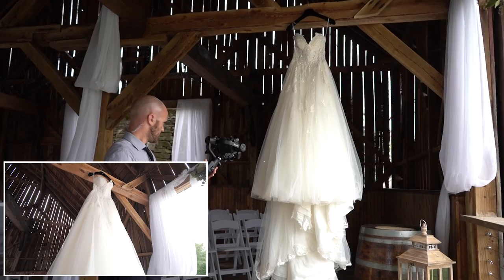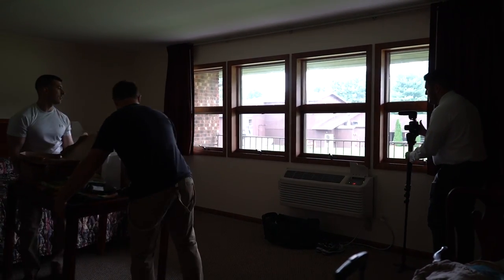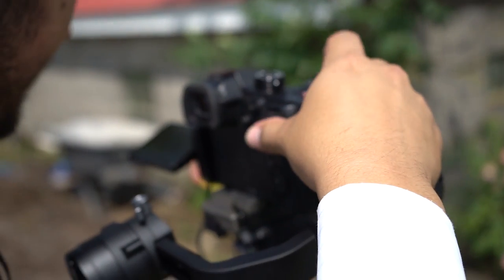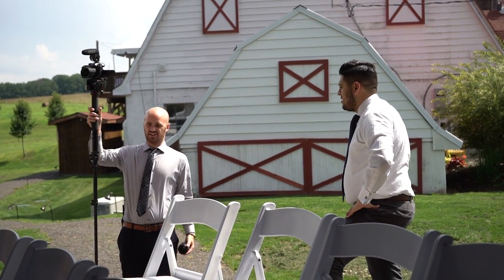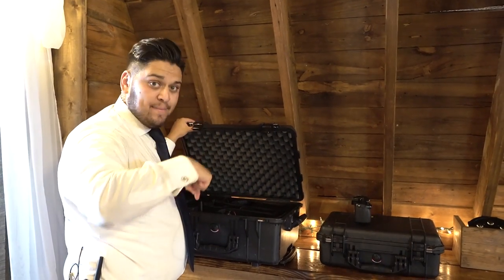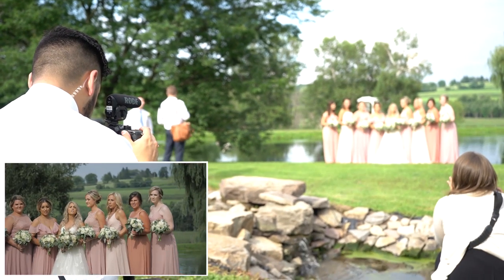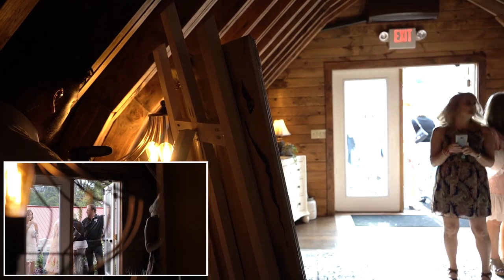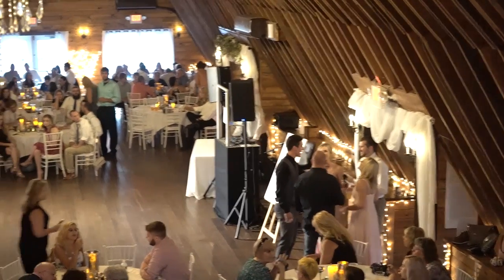How to Shoot a Wedding Film with a Two-Person Team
License cinematic music for you videos

Olympus 25mm
Olympus 45mm
Olympus 75mm
Voigtlander 10.5mm
Lens shoulder bag
On-camera microphone
Portable audio recorder
Carbon fiber locking monopod
Handheld 3-axis gimbal
Portable editing computer
Accessory bag
Roller tripod case
Reception lights